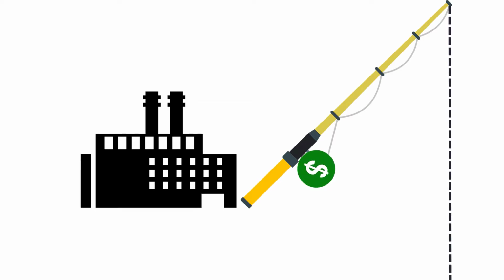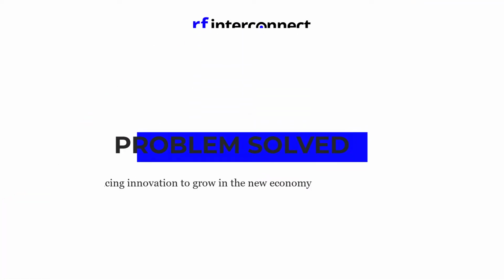RF Interconnect - Supplier Benefits Video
Gain immediate access to active designs.
We provide access to active design opportunities with Engineers across each market segment in the industry. Following Supplier Sign-Up, for each new design request from engineers, your registered users will receive a notification with their application requirements. When your core competencies line-up with the customer’s requirements, you have the ability to submit RF Interconnect product recommendations to the customer within the benchmark timelines requested.

Get approached by engineers.
We are giving engineers a platform to submit their product requirements and perform industry-wide searches for RF Interconnect product. While industry trends indicate that engineers prefer the flexibility of searching for product on their own and avoiding salespeople interactions; we developed the © RF Interconnect Builder to bring the supplier back to a more active role in providing product recommendations to the customer. For the first time, engineers are coming to you for every opportunity. Simply select one of our flexible subscription plans and receive unlimited RF Interconnect opportunities from customers across every market segment in the electronics industry.

Simplify your path to growth.
Even in a down market, strategically filling the opportunity pipeline will help your company grow organically and gain market share. The © RF Interconnect Builder works behind the scenes, capturing new design and second source opportunities directly from engineers at verified customer accounts. When an engineer submits his or her requirements into the Builder, it is presented as an itemized spec identifying design requirements and project details. Following review of their submission, you have the ability to respond to the customer with the requested deliverables within the benchmark timelines needed. After the customer reviews your inputs, you will be notified if you were selected to finalize details.

We listened.
We listened to your customers’ engineering and sourcing teams and built a web-based service that addresses their requests. Compiling their RF Interconnect requirements, aggregating suppliers into a single search, eliminating human interaction, and reducing the amount of search time are all obtainable through our comprehensive builder. We developed a better way that both addresses their needs and also benefits you, the supplier, in the process. Register today to start receiving unlimited opportunities.